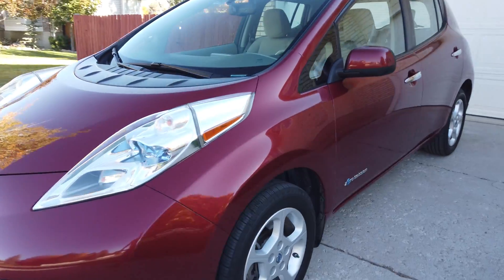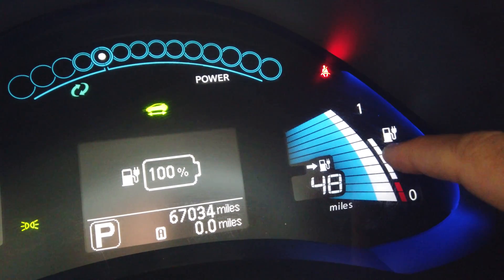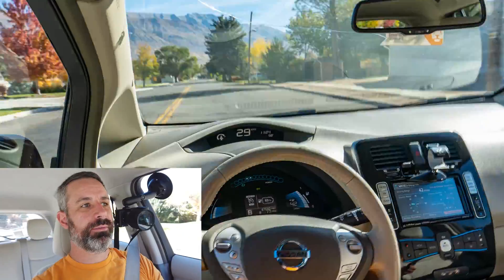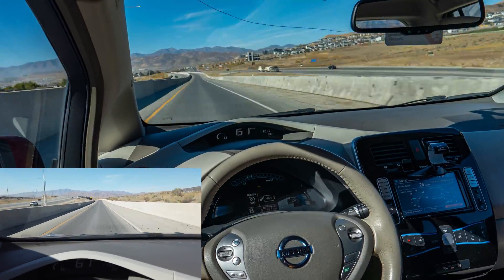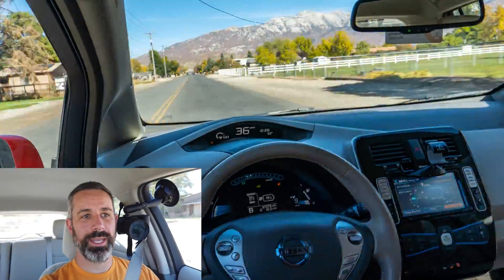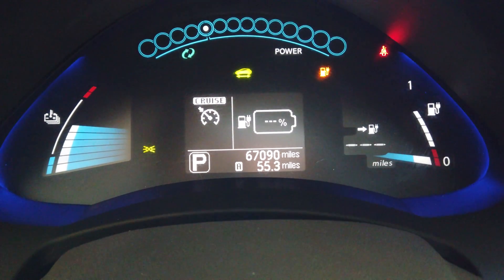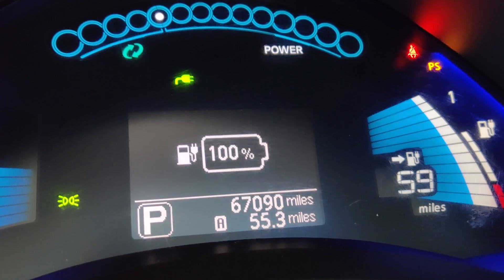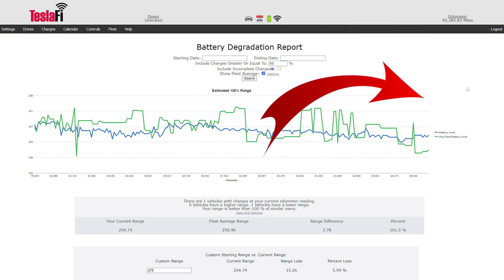How Far Can My 7 Year Old 2013 Nissan LEAF Drive?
In this video I fully charge my 2013 Nissan LEAF SL which is 7 years old, has 67,043 miles on it and when it was new had a 24 kWh battery. My goal is to test how far it will actually drive in only city driving (no freeway) now with its battery degradation of 5 bars missing. I find that the original stated 85 miles of range has dropped to a little over 55 miles. I ran it down to 5% so I'm not sure how much total it has, but to be fair nobody should want to push their luck too much below 5% in normal situations. Based on my actual miles driven my LEAF battery has degraded about 35%. I then charge my LEAF back to 100% and measure the amount of electricity going into the battery at 13.2 kWh. Based on those numbers the battery capacity has decreased a little less than 45% I say a little less because I didn't run the car until the battery completely died but had an indicated 5% battery charge still. In any case the LEAF's battery technology is far inferior to my Tesla Model S battery which is now at 95k miles and only has 5% battery degradation.

Chapters
0:00 Introduction
1:20 The Drive Test
4:07 Arriving Home And Results For solar accessories I recommend Continuous Resources here